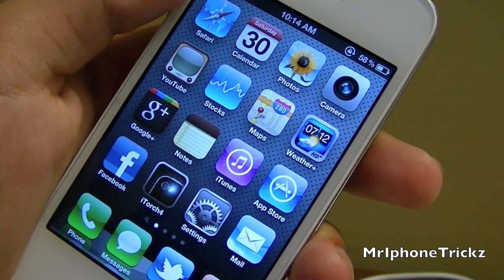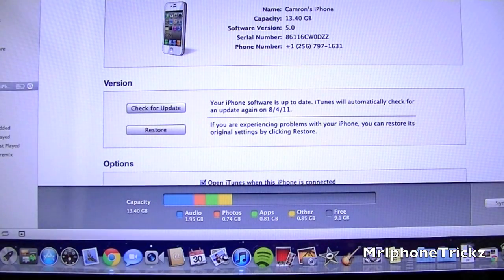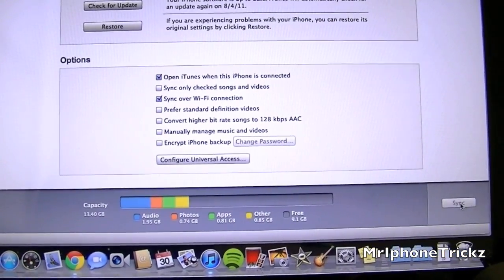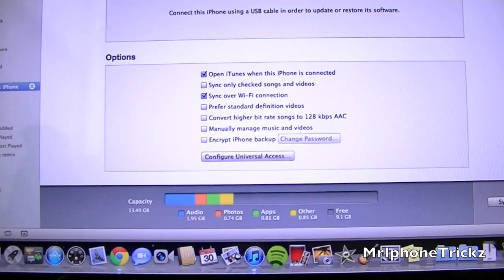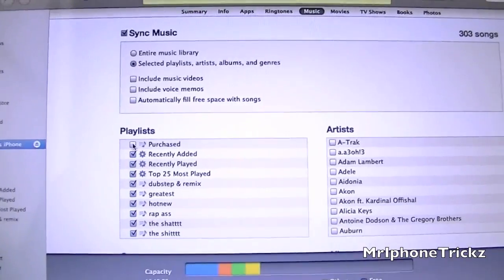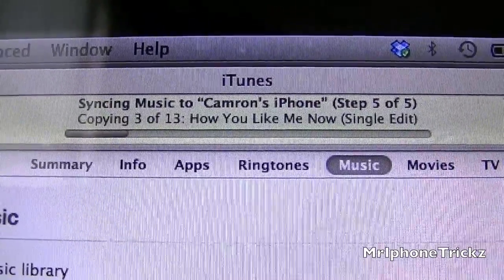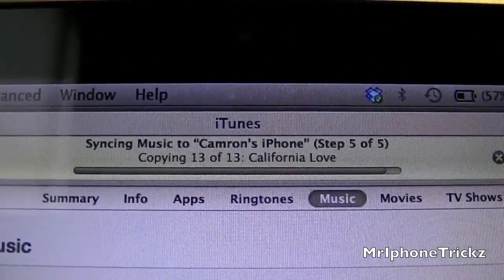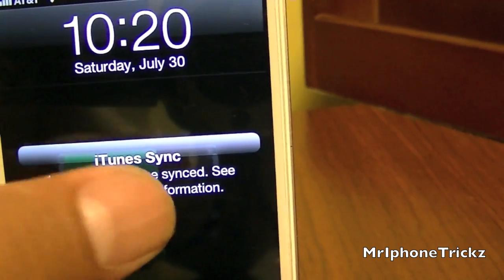Enable Wi-Fi Sync in iOS 5 Beta 2 & 4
Go into iTunes and make sure "Sync over Wi-Fi connection" is enabled and you are done! Happy syncing!